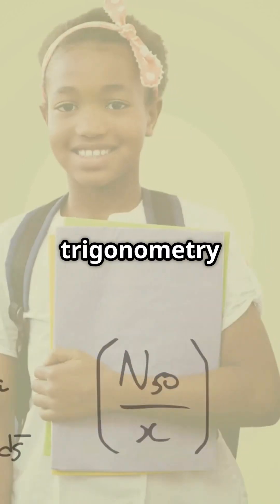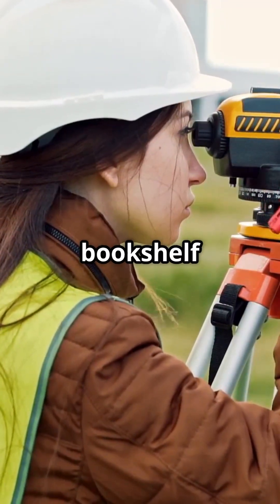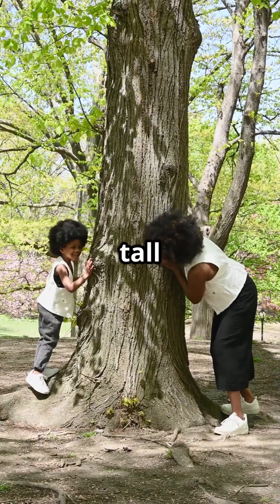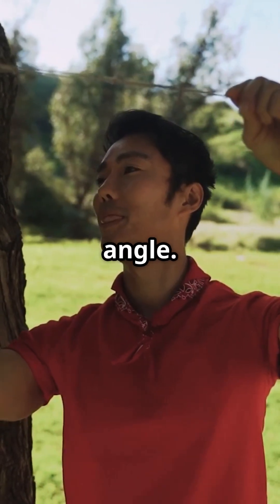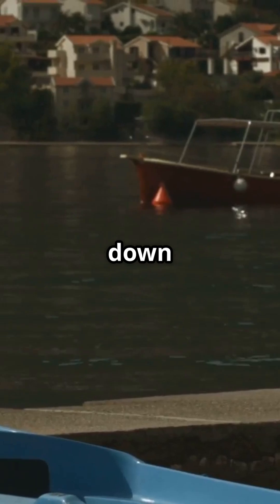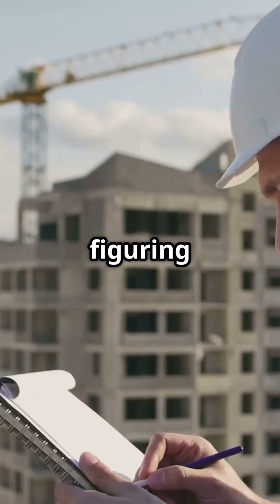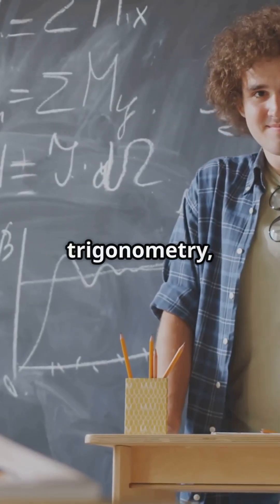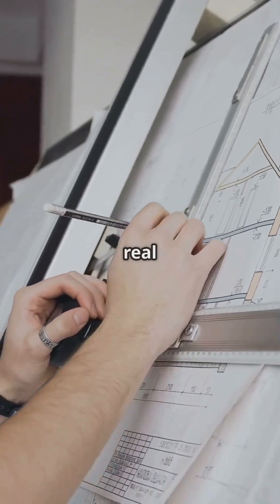Unlocking the Real life uses of right triangle trigonometry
Right triangle trigonometry, applications to real life.